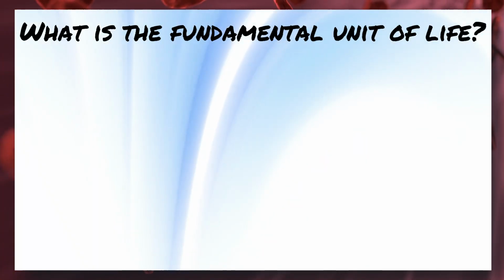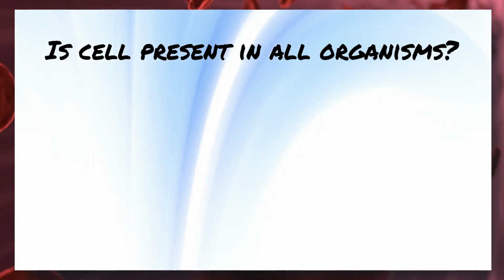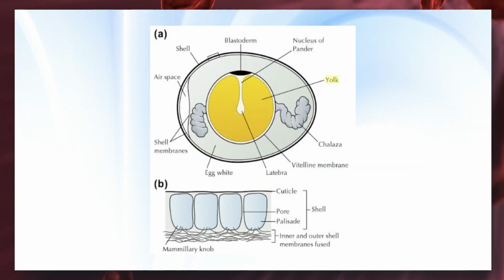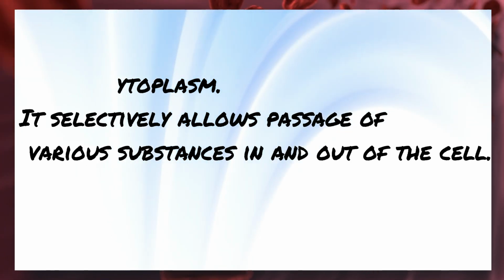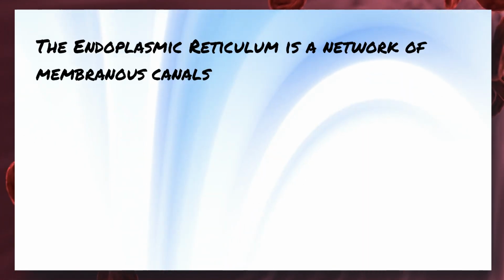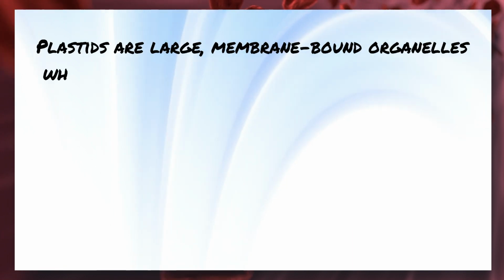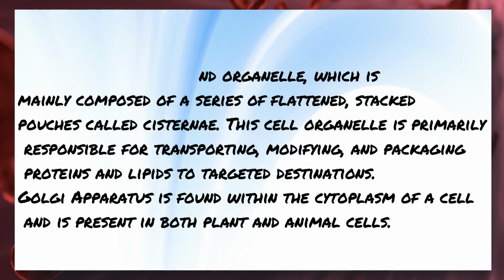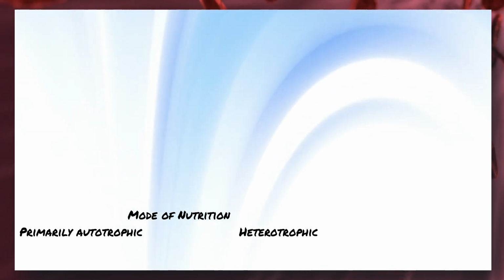Cell the structural and fundamental unit of life I Class 9 I By Sumukha Productions I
This is the first video of education series.
This is an animated explanation video of class 9 chapter 1 The fundamental unit of life : Cell.

                                             BYE AND HAVE A GREAT DAY :D